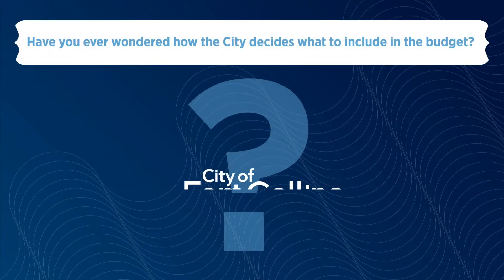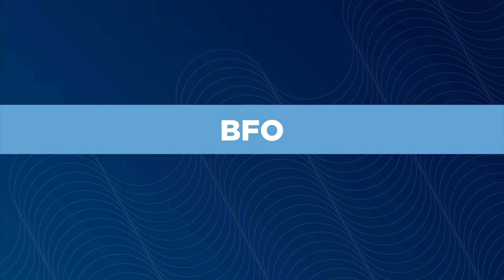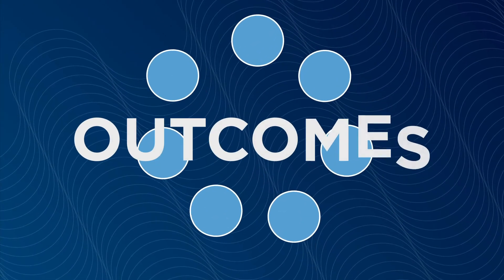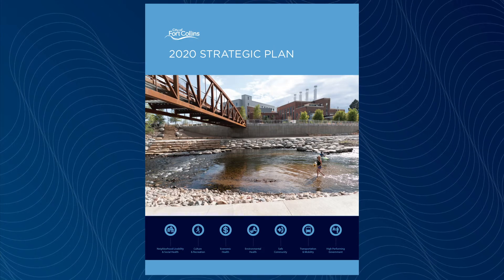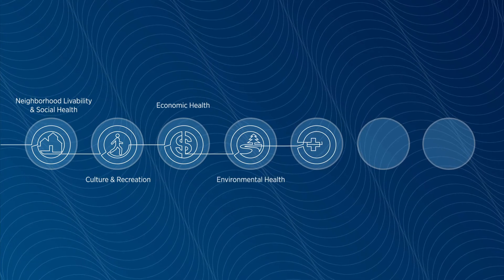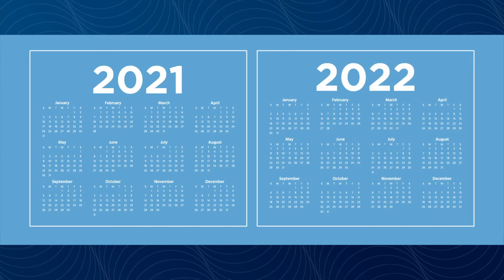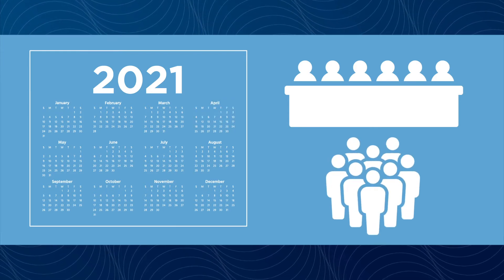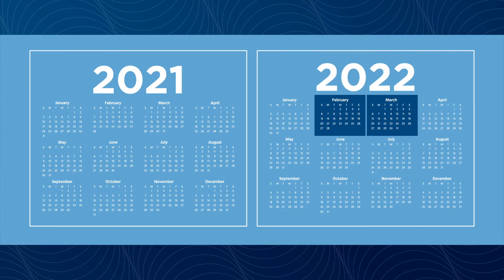Budget Basics: Two-Year Budget Process